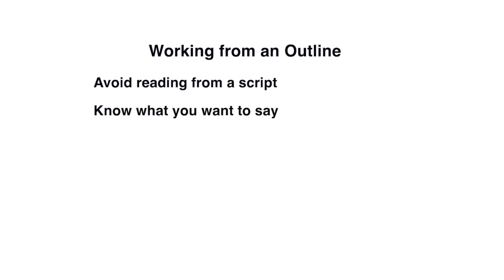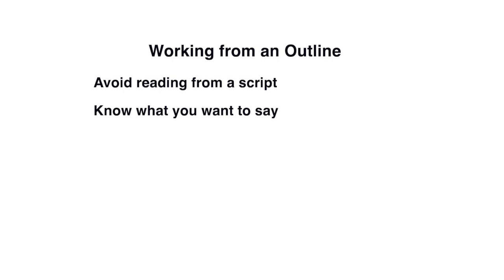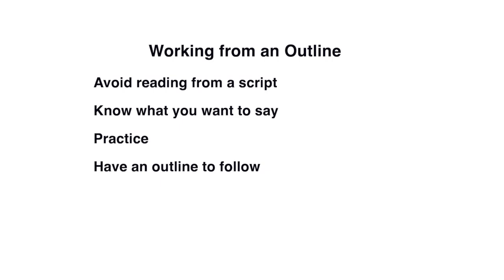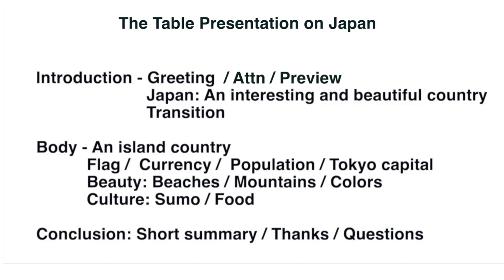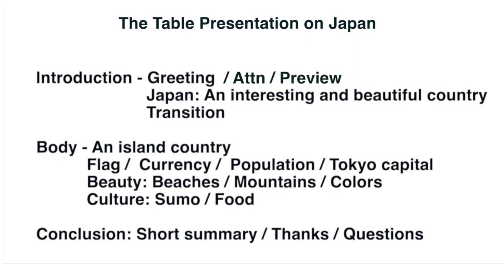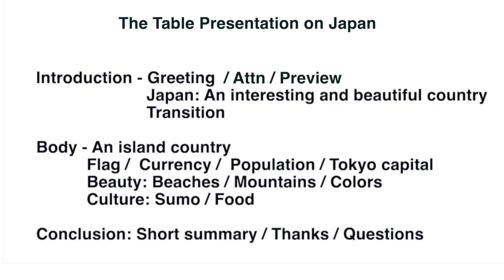Presentation 3: Conclusions & Outlines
Conclusions
A country presentation with
demonstrating how to use an outline